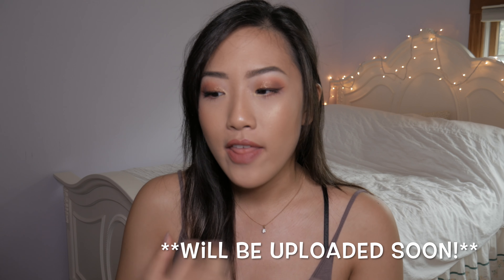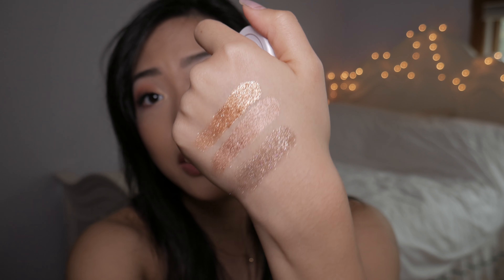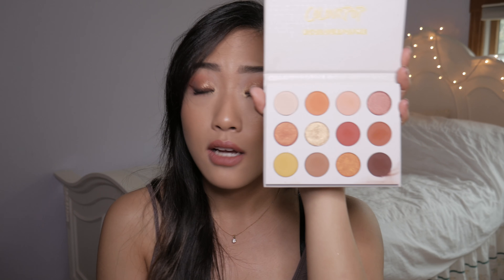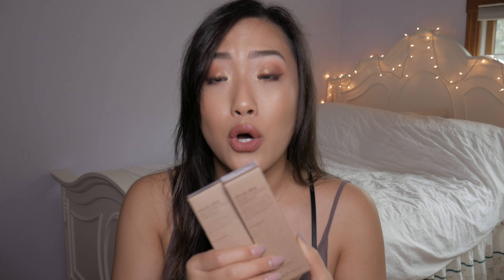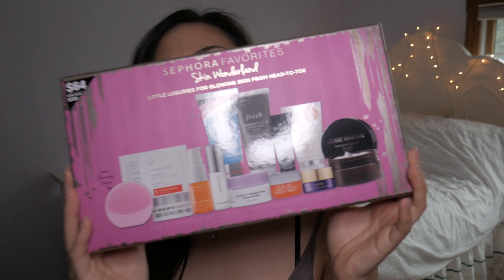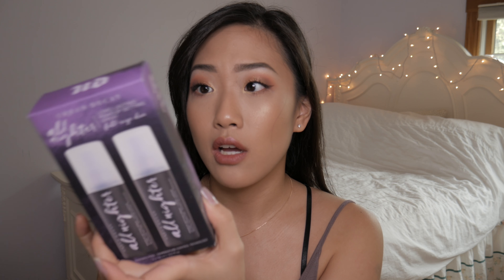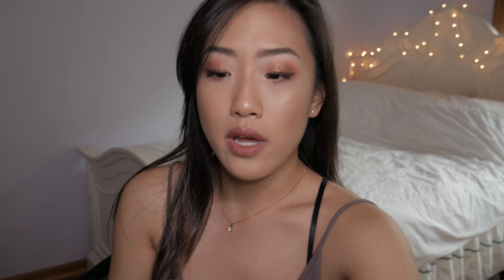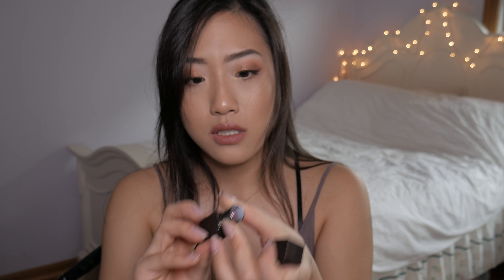ANOTHER SKINCARE + BEAUTY HAUL (ColourPop, YesStyle.com, Sephora) | JAIME PARK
HELLLLLO :)

Today we have another HUGE haul! I share with you a lot of skincare and beauty items that I purchased that range from being go-to essentials or brand new products that I haven't tried yet.

Thank you SO SO SO much for watching! I hope you have an awesome day/night wherever you are!

PRODUCTS MENTIONED:

COLOURPOP COSMETICS
→ Super Shock Shadow (Lightning Bug)
→ Super Shock Shadow (Sundance)
→ Super Shock Shadow (Nillionaire)
→ Brush Bundle
→ No Filter Concealer (Light, 20)
→ Yes Please Palette

YESSTYLE
→ Heimish All Clean Balm
→ Shiseido Perfect Whip
→ Snail Bee High Content Essence
→ CosRX Acne Pimple Patches
→ TonyMoly Eyebrow Pencil (Gray Brown)
→ HolikaHolika Lazy & Joy Egg Bun Puff

SEPHORA
→ Sephora Favorites Skin Wonderland
→ Urban Decay All Nighter Setting Spray Duo
→ Sephora Waterproof Eye Pencil (Tiramisu, Black Lace)
→ Beauty Blender

CAMERA: Panasonic LUMIX DMC-G7KK DSLM

HookSounds (Nicolai Heidlas) - Back In Summer